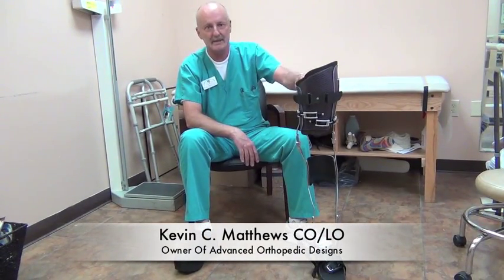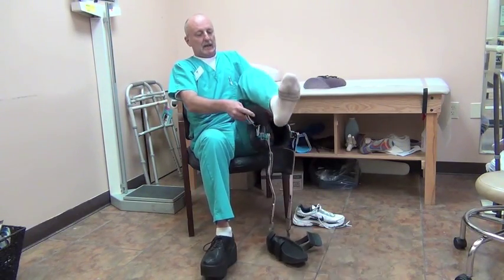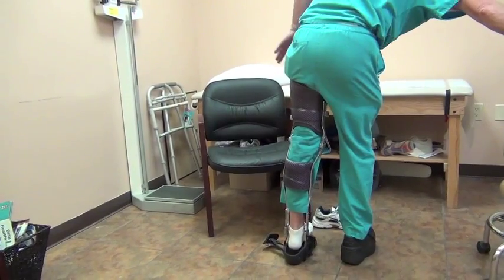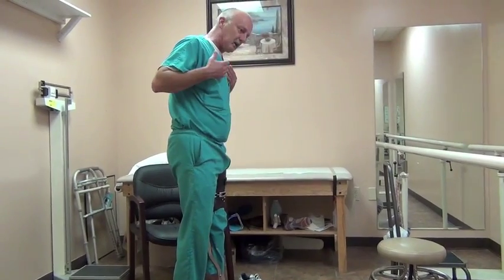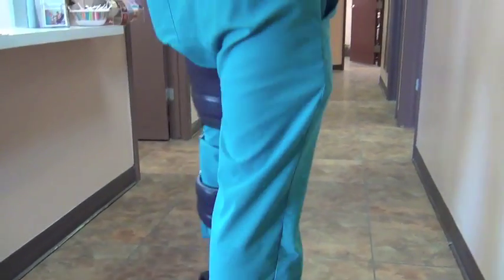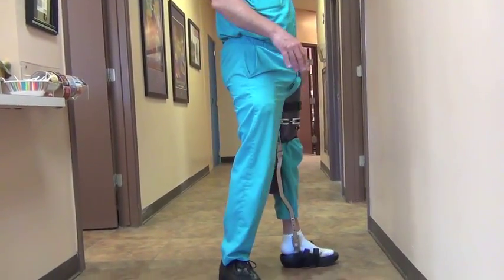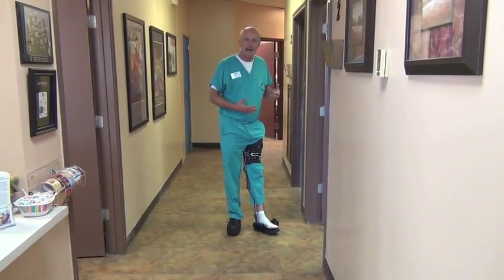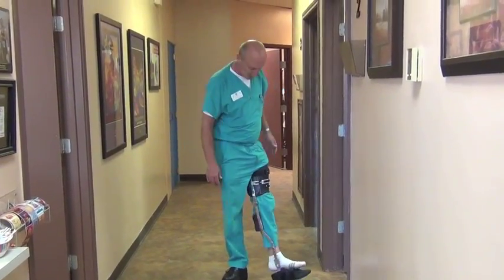LoadShifter KAFO: Overview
Kevin Matthews demonstrates his new KAFO design.  This orthosis, or knee brace design is indicated for patients who suffer from chronic, acute knee pain that limits their life.  It will also work well for patients who had a post-operative infection after knee replacement surgery and had hardware removed.  It effectively removes 100% of the load bearing force at the knee.  If there is no load, there is no pain.  It is also armor against the outside world.  It was originally intended for physicians, and still is, but all can view.